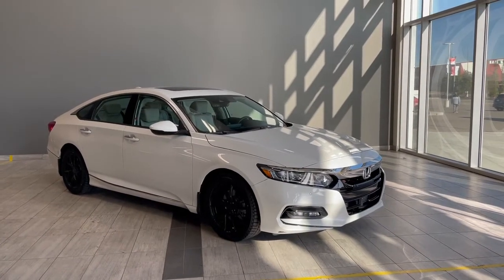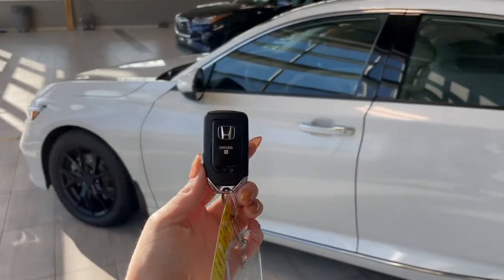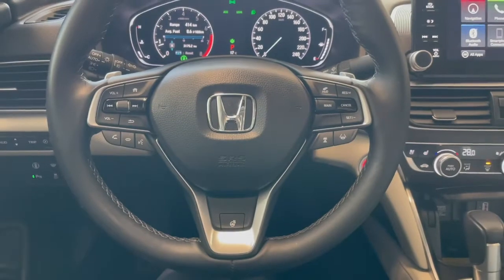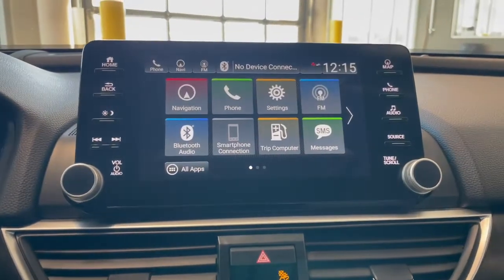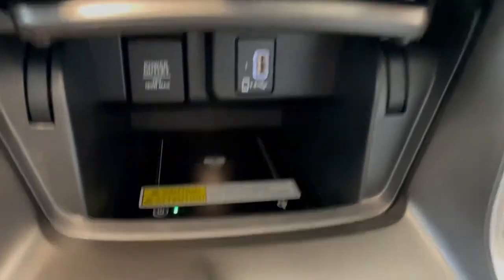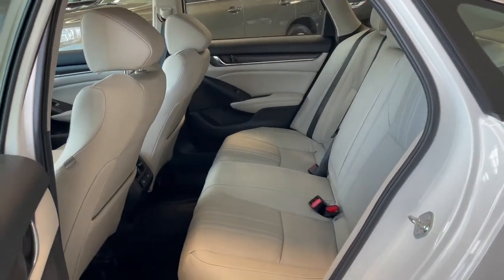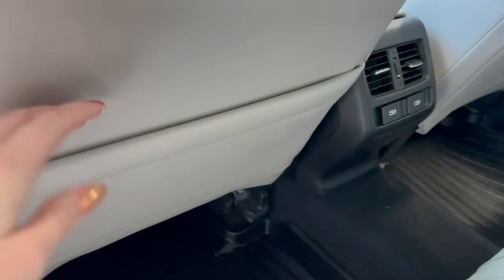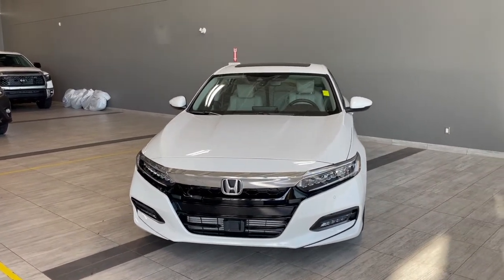2020 Honda Accord Sport Review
Comes with Heated/Ventilated Seats, Heated Rear Seats, Heated Steering Wheel, Sunroof, Push Start, Backup Camera, All-Weather Mats and much more!

Accident Free
One Owner
Cruise Control
Eco Mode
Sport Mode
Memory Seat Adjustment

Honda delivers with an extremely smooth driving vehicle with the 2020 Honda Accord Sport Sedan. This sedan comes accident free and has had only one previous owner. Complete with convenience options like a backup camera, heated /ventilated front and heated rear seats, with a power sunroof to help you ride away in the ultimate comfort. Stay connected to the important things and life with Apple CarPlay, Android Auto, and all the bluetooth capabilities you can ask for.Other great features include a push to start, fog lights, and a smart key system.

Stock # 1SE4511B